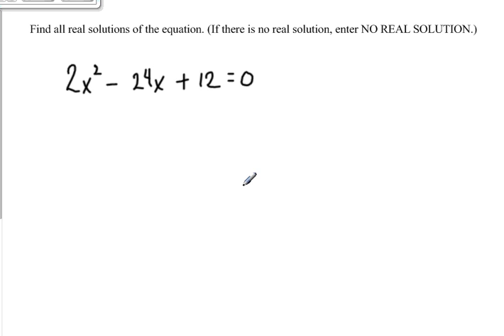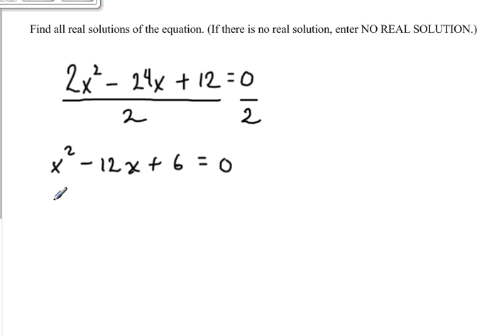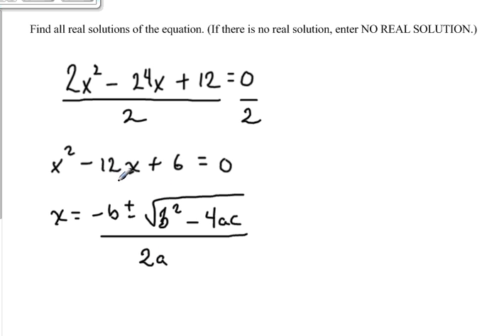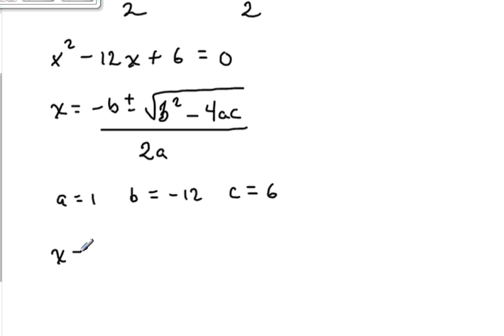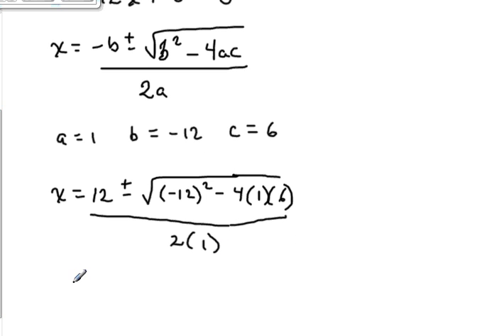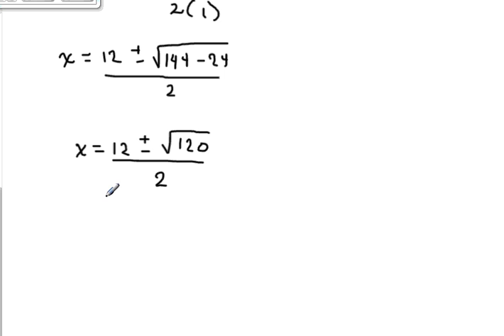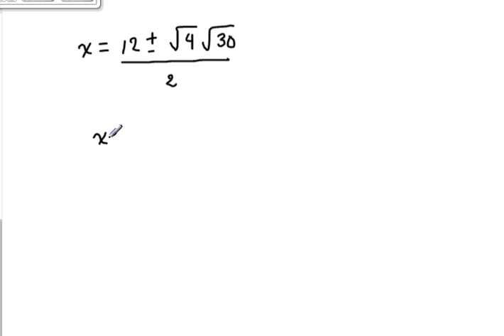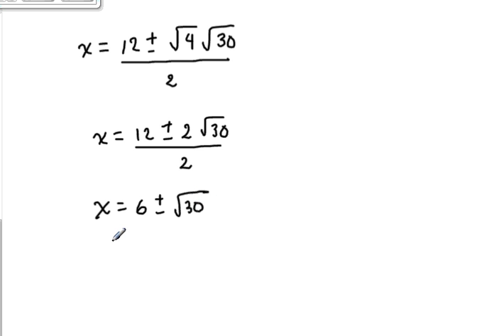find real solutions of quadratic equation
This video will illustrate the method to find the real solutions of a quadratic equation that is not factorable.